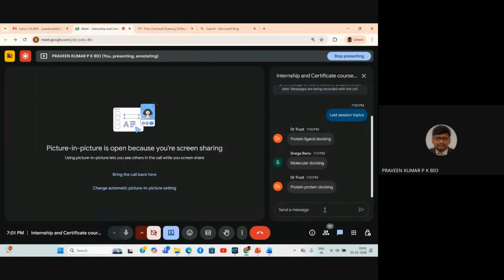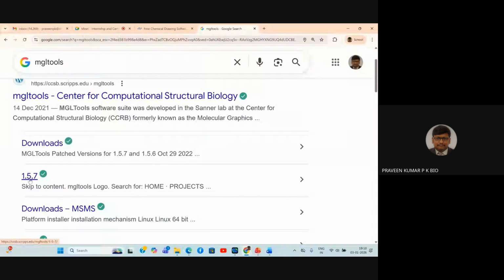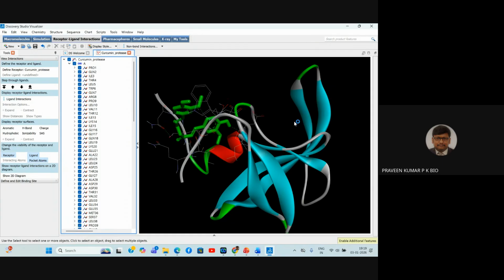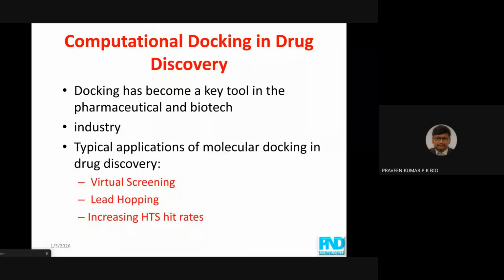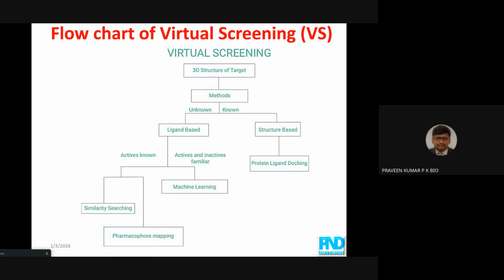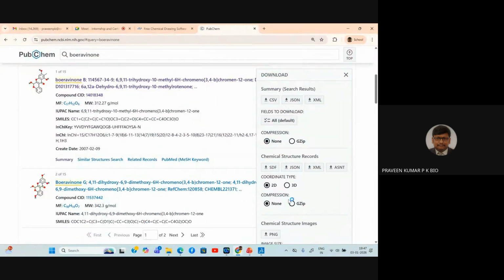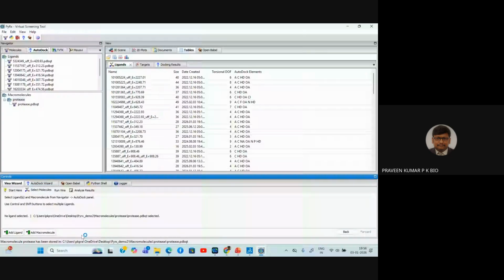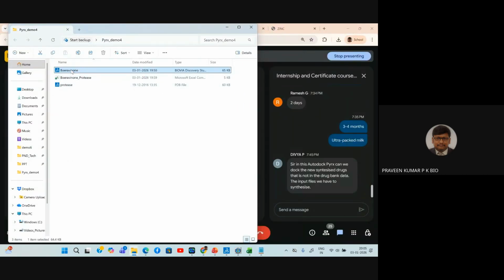Internship and Certificate course in AIMLDVD Dec'25 _day6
Chapter 6: Molecular docking Analysis, Virtual screening methods